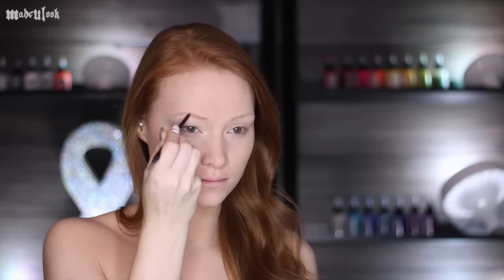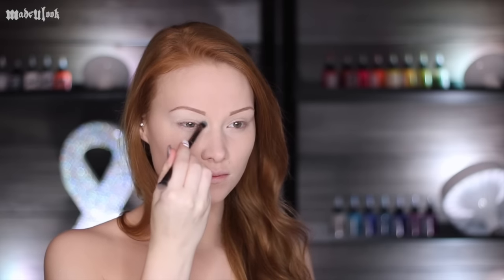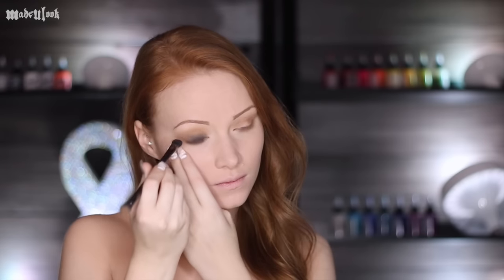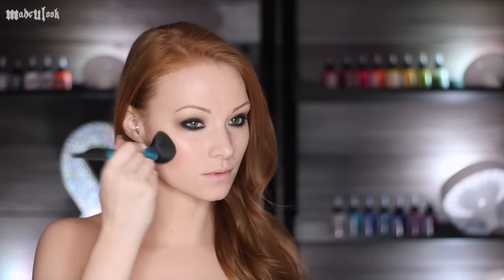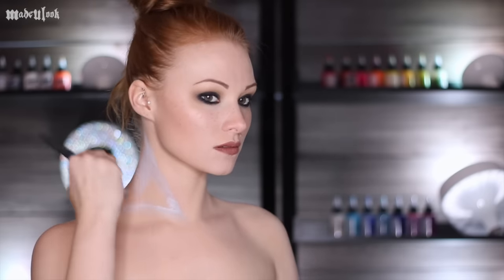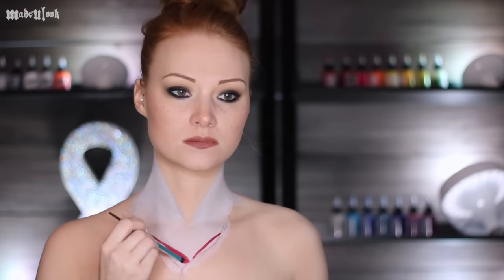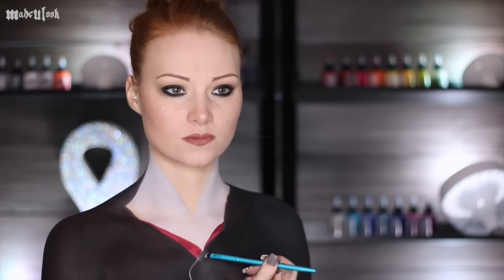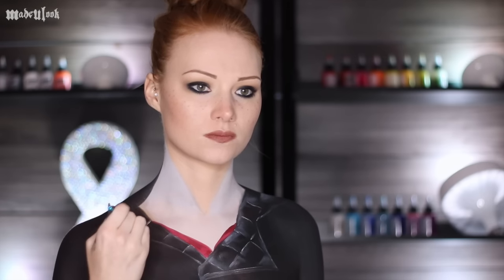Assassins Creed: Syndicate Makeup/Cosplay Tutorial (Clothes Painted on!)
HELPFUL VIDEOS

 PRODUCTS USED

Products Used:
Urban Decay Primer Potion (Eden)
Lora Mega Pro 2 (Porcelain, Tawny, Black)
NYX Cosmetics Eyeliner Pencil
NYX Cosmetics Eyebrow Marker
Anastasia Beverly Hills Eyebrow Pencil (Caramel)
Benefit Cosmetics (Watt's Up) Highlighter
Tarte Blush (Exposed)
Graftobian Pro Paint (white, black, red)
Graftobian Metallic Powder (Silver)

___ MUSIC ___

Song: Intrepid, Danse of Questionable Tuning